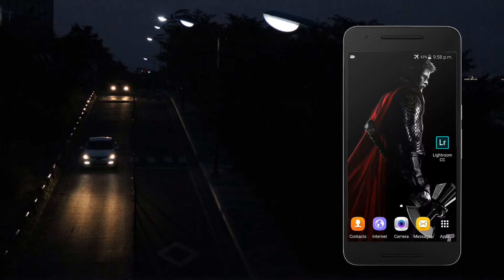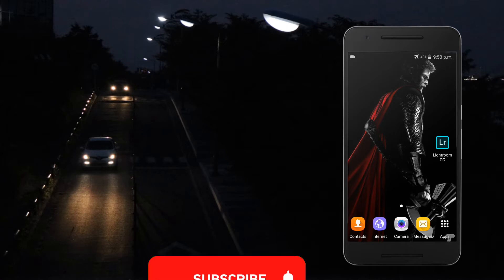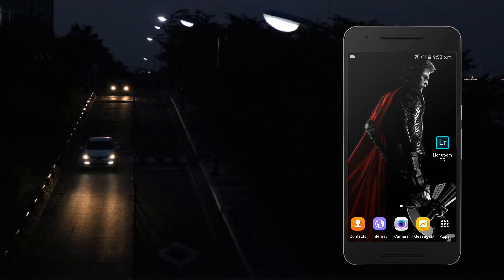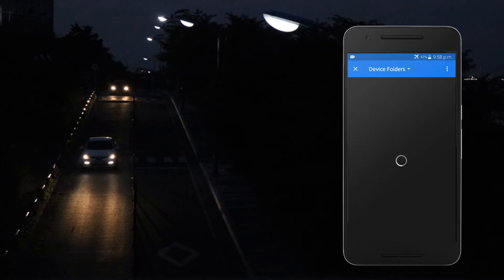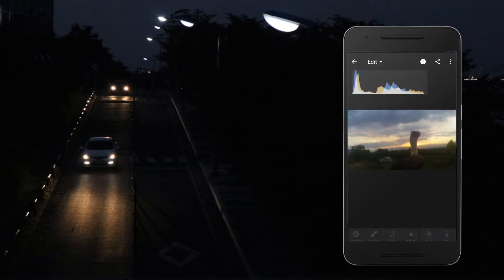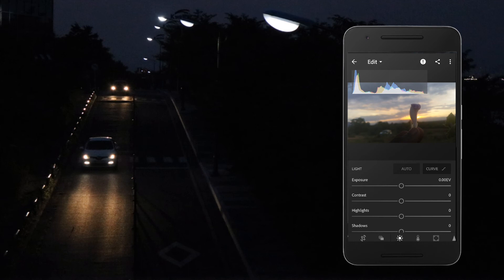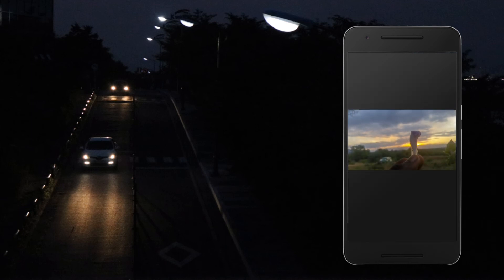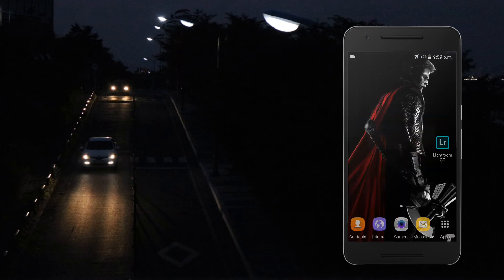Adobe lightroom tutorial:How to convert a dark photo into a good one in a single click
This is my first English tutorial video about light room for android.If u feel any inconvenience in my English ...,  please turn on subtitles...

Hope that u like this video..